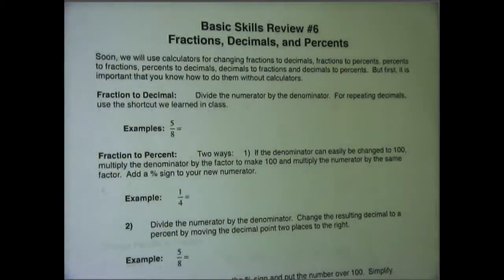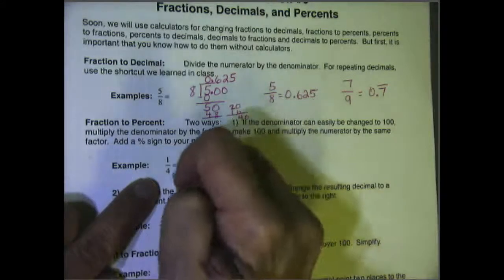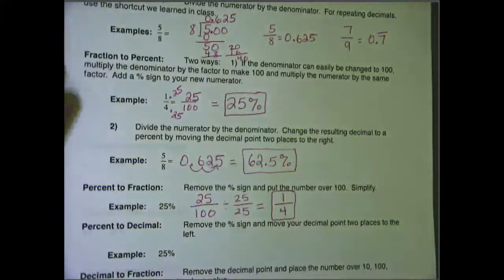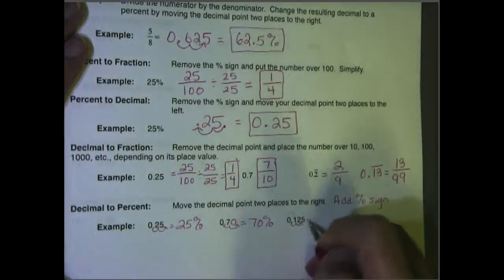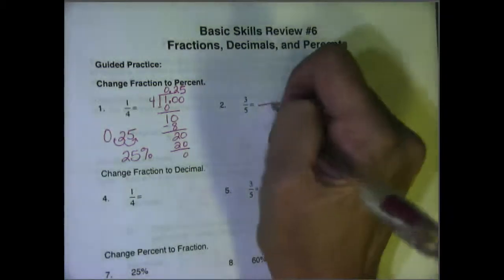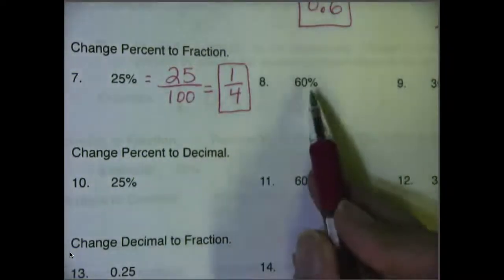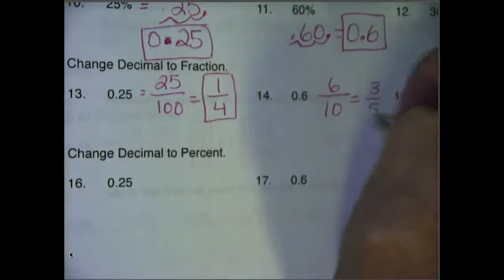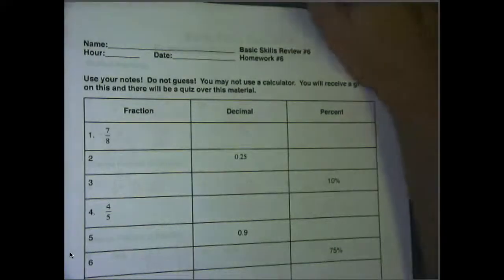Basic Skills #7 Fractions, Decimals & Percents